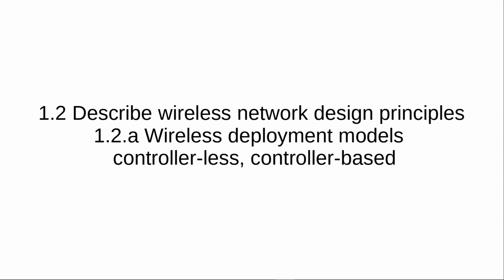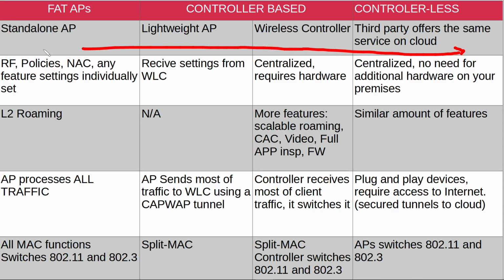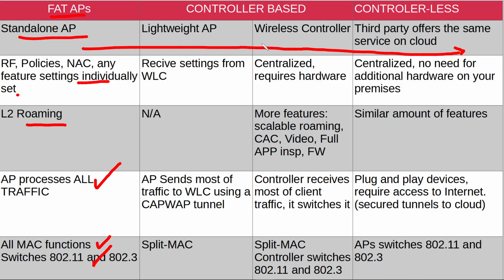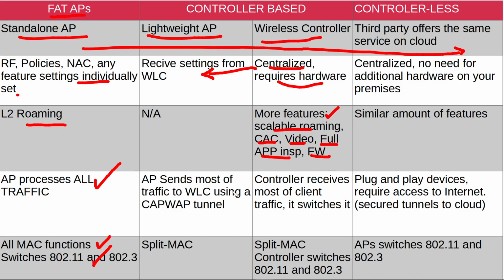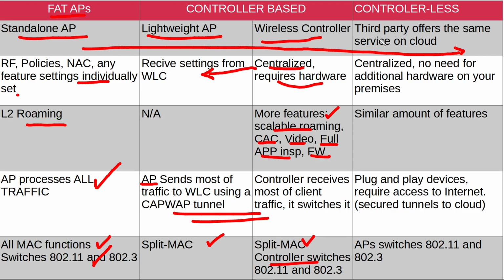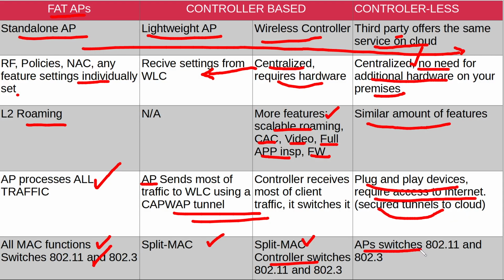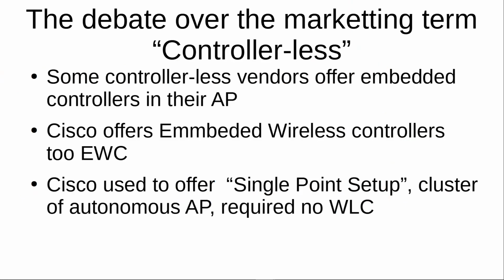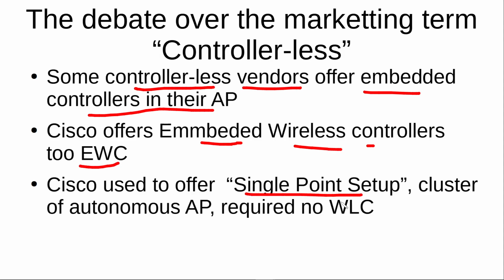1.2.a Wireless deployment models Controller vs Controller-less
1.2 Describe wireless network design principles
1.2.a Wireless deployment models  controller-less, controller-based